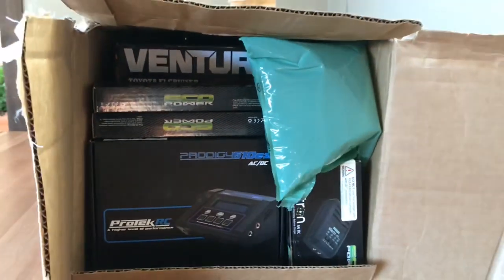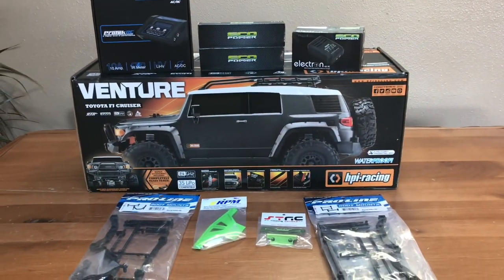What’s New in the RC Shop 06/14/2019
This week we got a large Traxxas order in.  Lots of trucks including TRX-4 Bronco, 4X4 Rustlers, TRX-4 Sport kit, and UDR Body.

D & D Sports (YouTube)
D&D Sports (@ddcards) • Instagram photos and videos
D&D Sports | eBay Stores